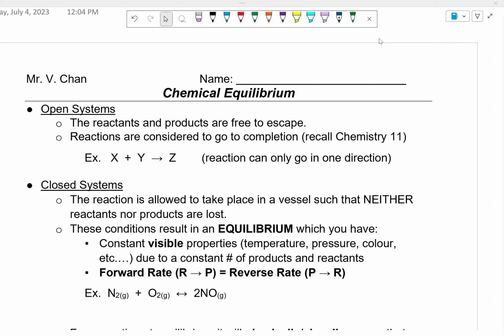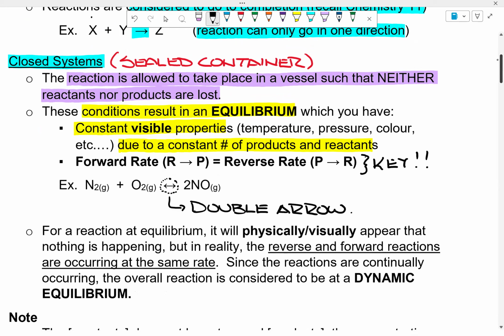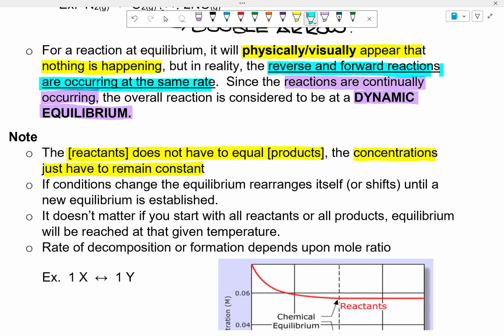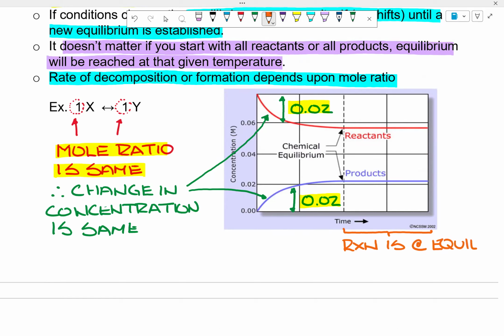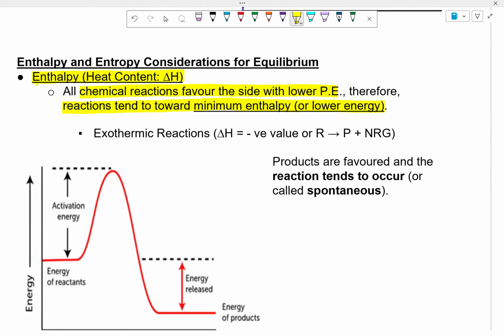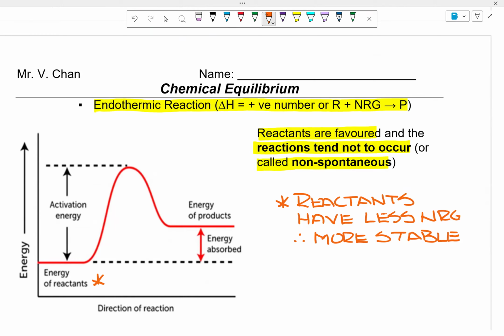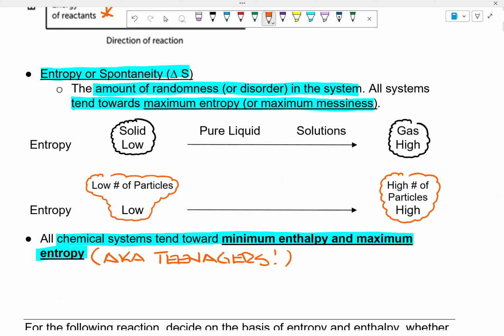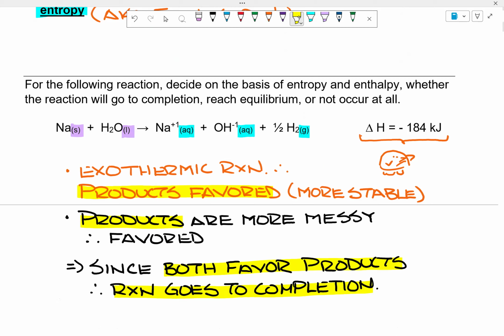Chemistry 12 Lesson #5 - Equilibrium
Equilibrium Water Demo(s)